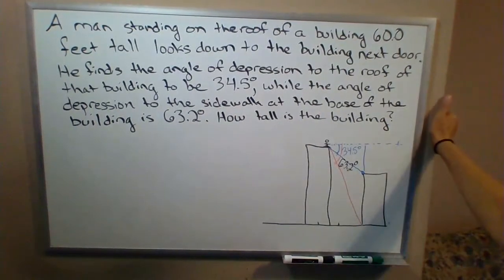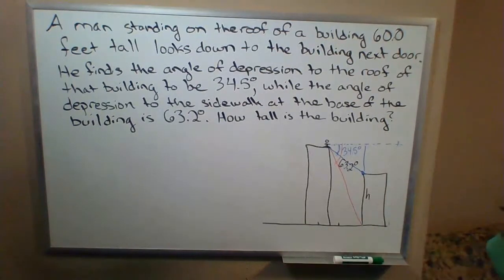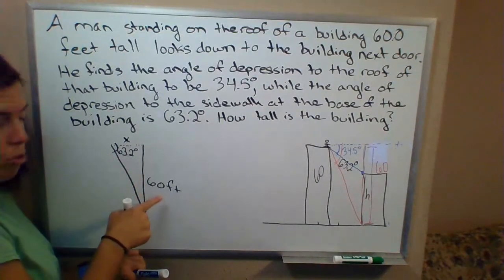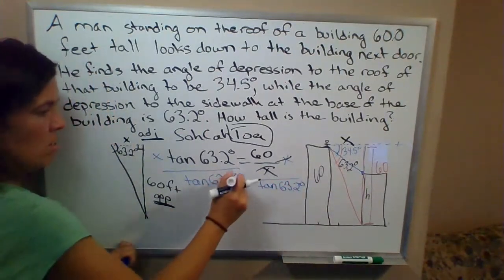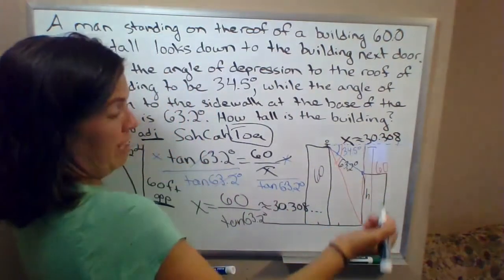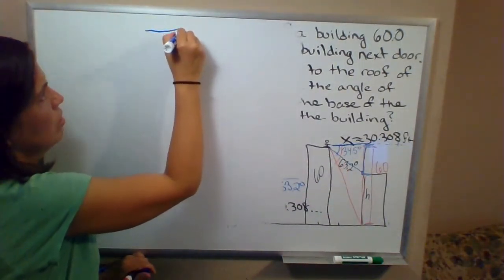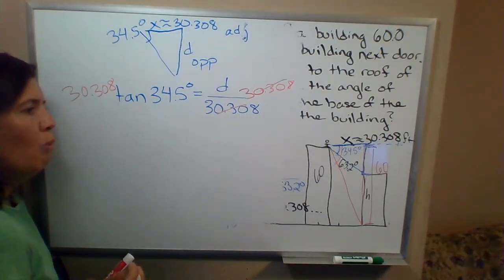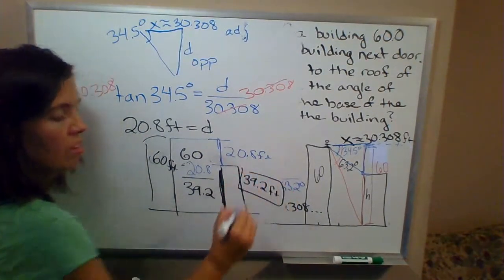Word problem - solving a right triangle